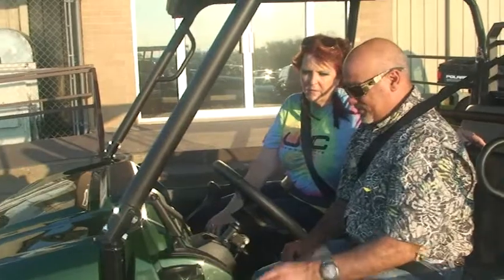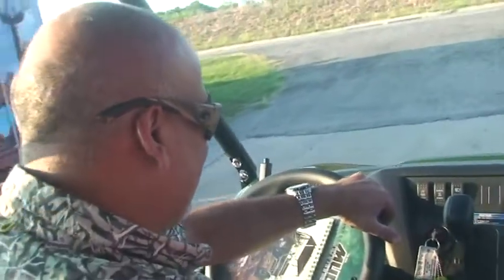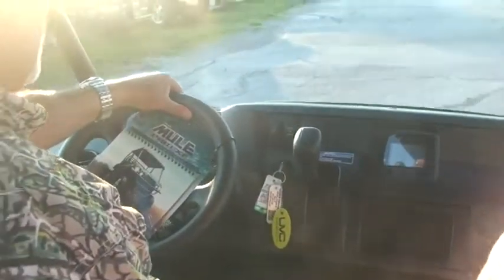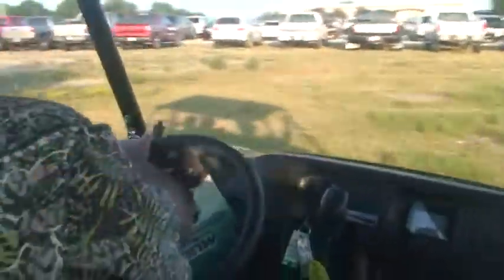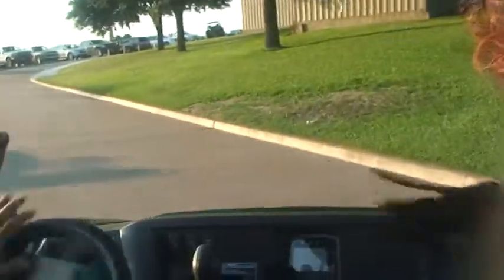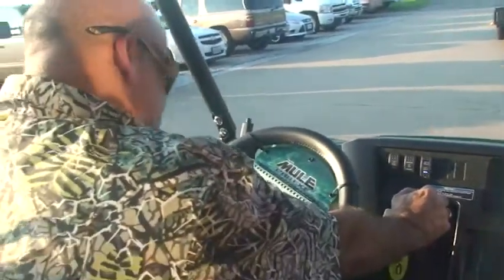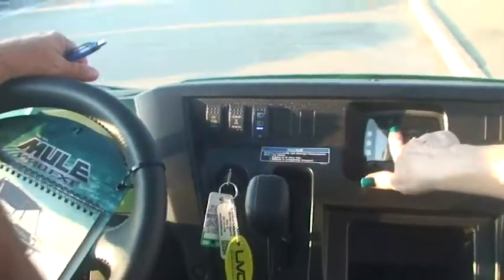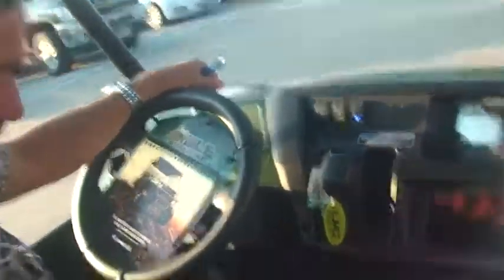Kawasaki MULE PRO-FXT test driven by Cesar, Texas Deer Association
Here is Cesar Sweatt, membership coordinator for the Texas Deer Association test driving the all new 2015 Kawasaki MULE PRO FXT EPS MULE Side x Side Utility Vehicle for the very  first time at the Texas Deer Association Sportsmans Banquet.  UVC Powersports aka UV Country, Inc. is a proud sponsor and member of the Texas Deer Association and is honored to be given the opportunity to be a part of the Texas Deer Association. We are located at 2616 Hwy 35 Bypass North, Alvin, TX 77511.  We are always opened on Mondays thru Fridays from 9 am to 6 pm and Saturdays from 9 am to 3 pm. We look forward to earning your business the good old fashioned Texas Way.